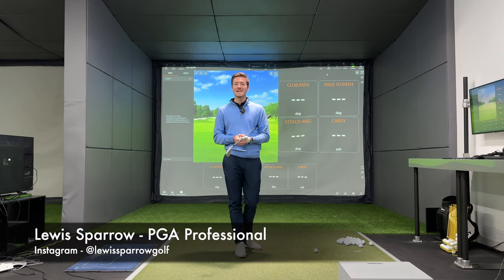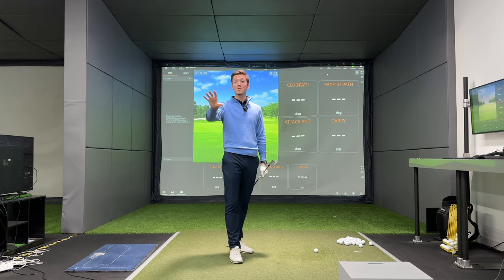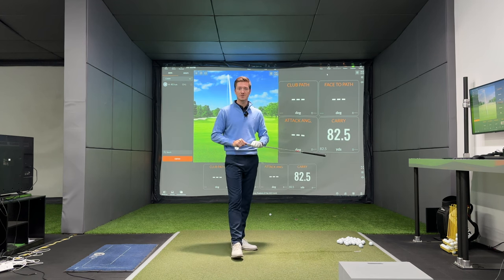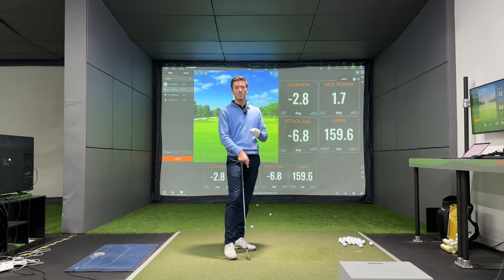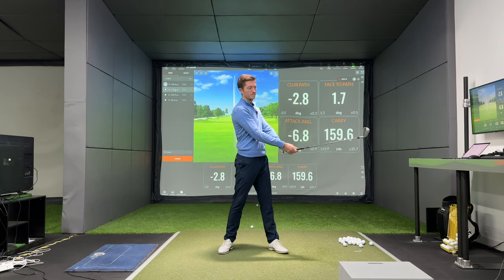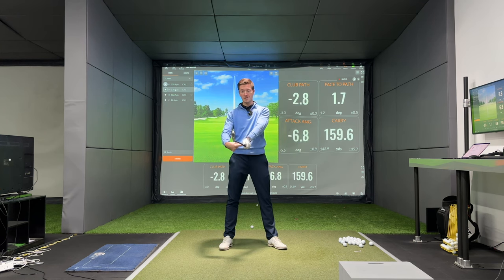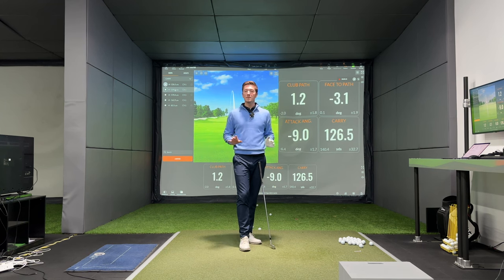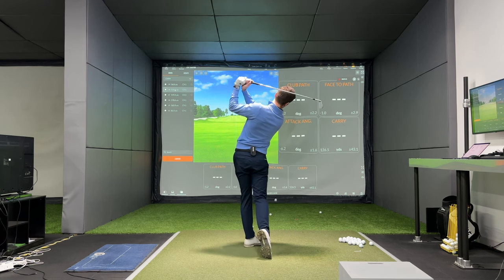The KEY To Compressing Your Irons - Lewis Sparrow Golf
This is probably my most requested video, how to gain 'compression' with your irons. This is the absolute key and is vital if you need to upgrade your ball striking!